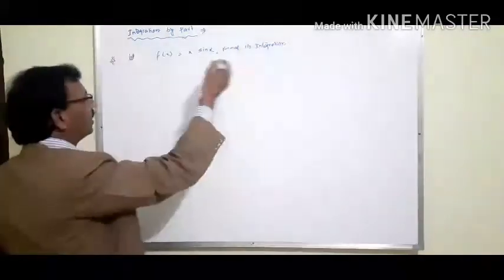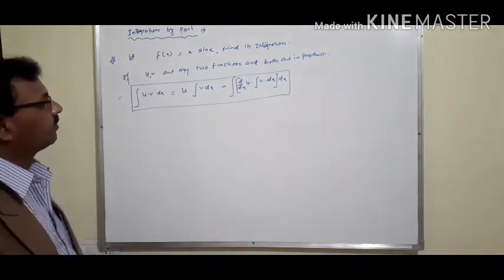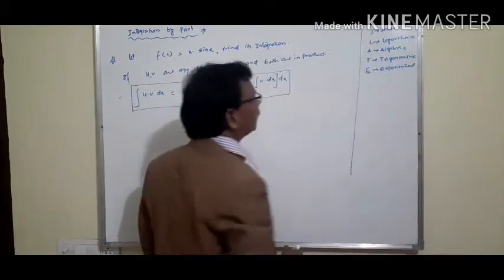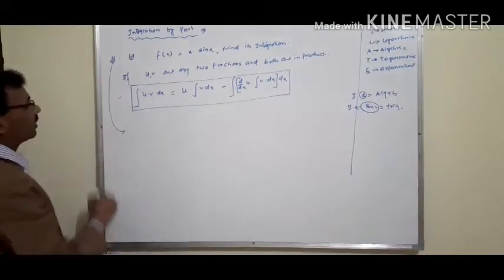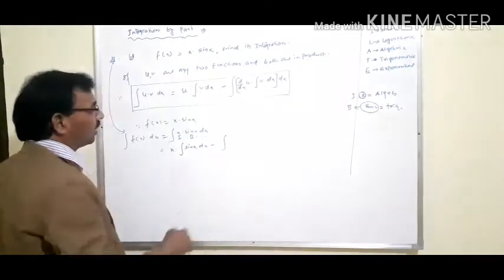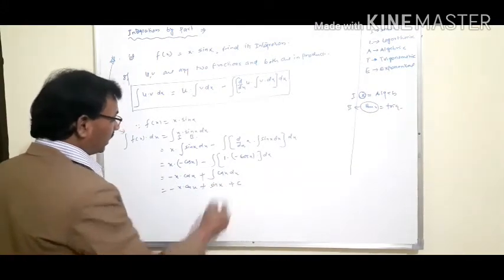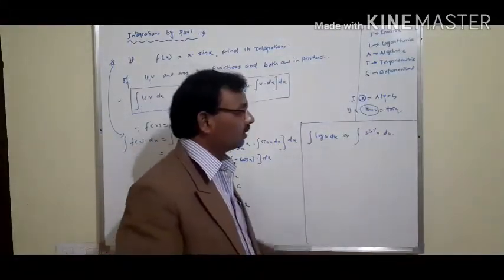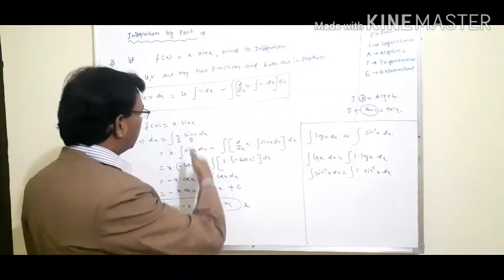CLASS XII MATHS NCERT: INTEGRATION BY PART : INTEGRALS